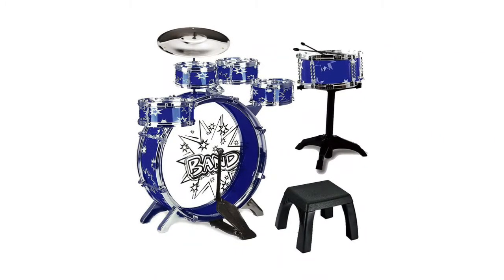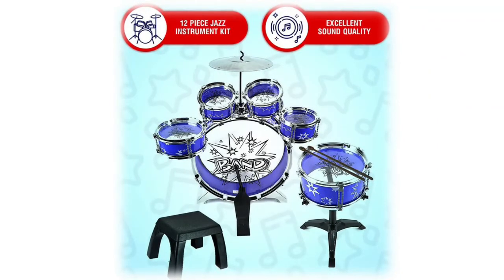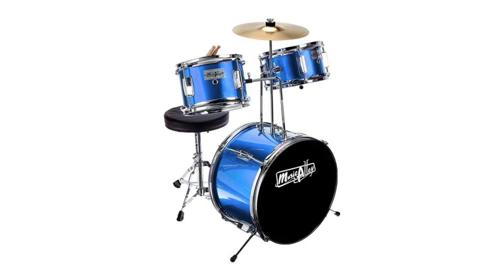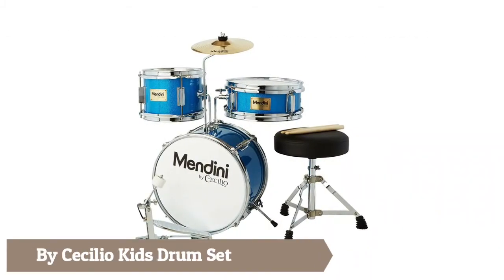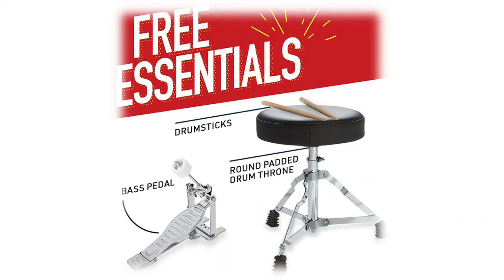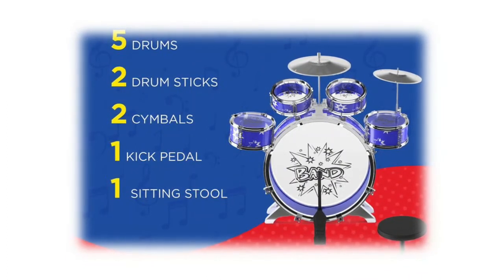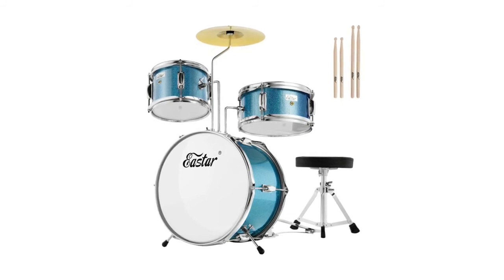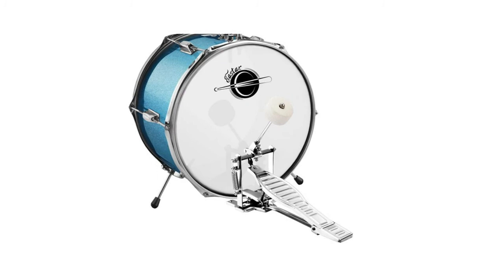The Best Kids Drum Set in 2022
The Best Kids Drum Set, you are considering one that has the basics necessary for your child to become interested in drumming. Available in several attractive colors. Featuring three drums and a cymbal, your child will look forward to drum sessions on this model.

Here Are The Top 5 Best Kids Drum Set :

1.Kids Drum Set Eastar for Beginners

2.EMAAS Kids Jazz Drum Set for Kids

3.Mendini By Cecilio Kids Drum Set

4.Music Alley 3 Piece Kids Drum Set

5.ToyVelt 12 Piece Kids Jazz Drum Set